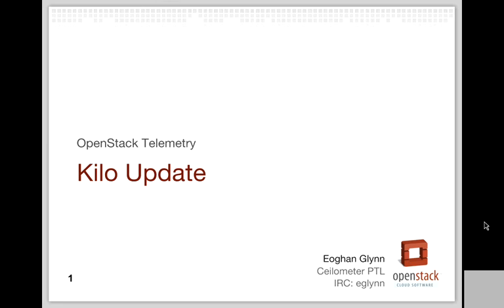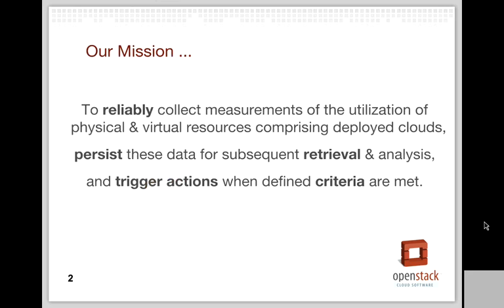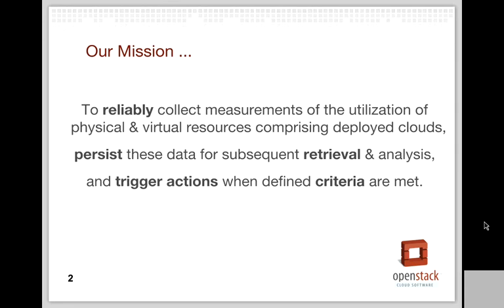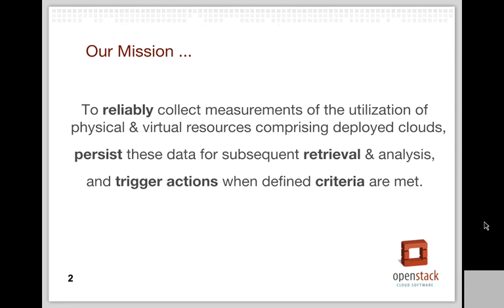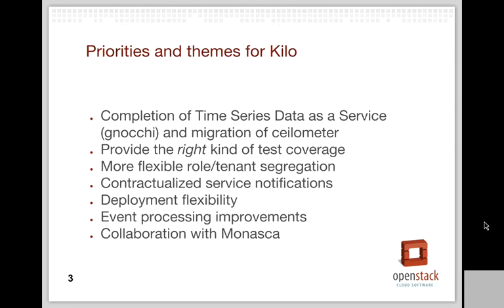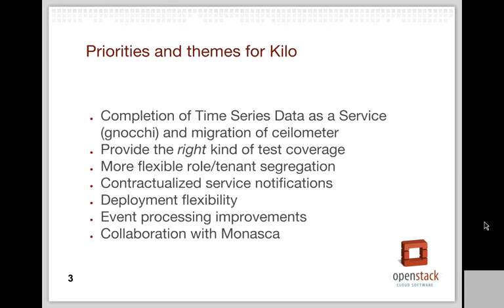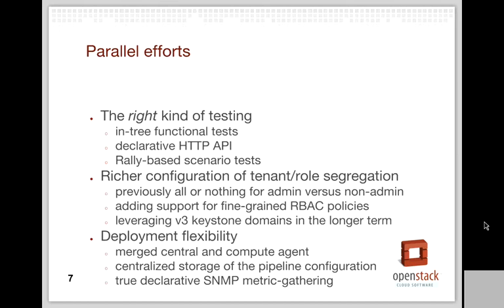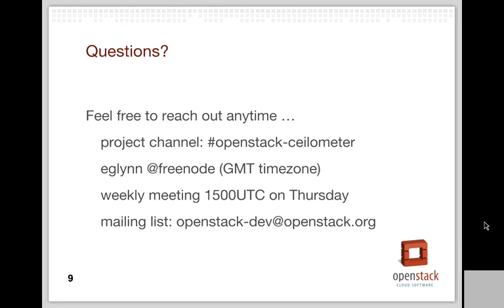PTL Kilo Overview: Ceilometer